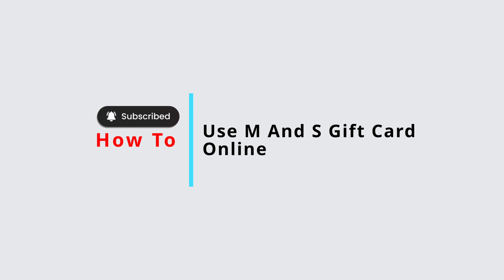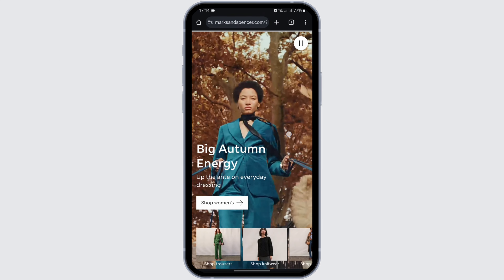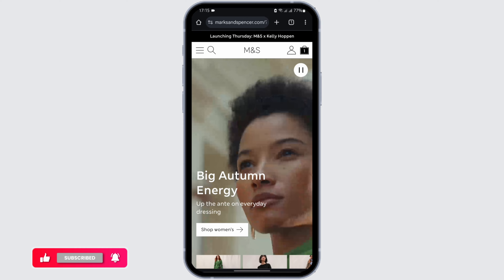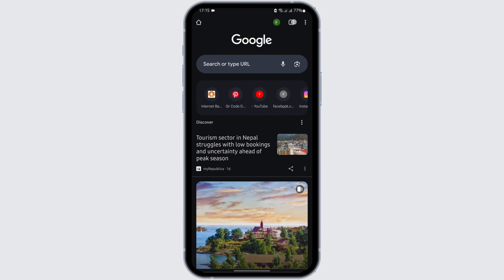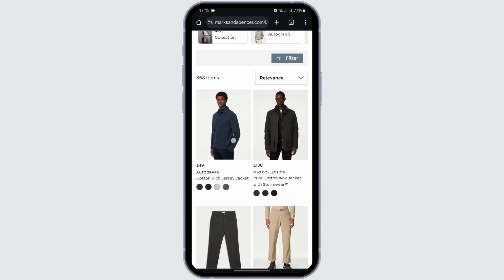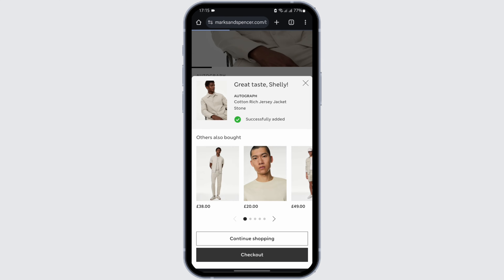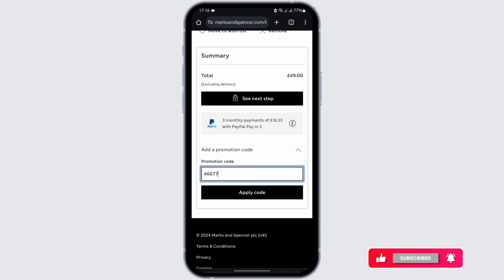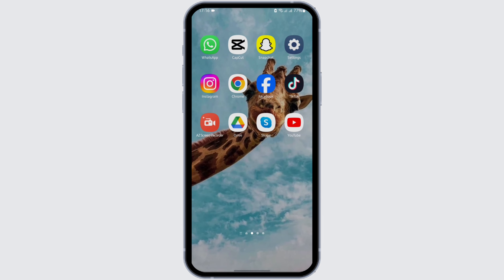How To Use M And S Gift Card Online 2024 (EASY GUIDE)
Tutorial On How to Use M&S Gift Card Online 2024 (EASY GUIDE)

Welcome to Official Help Desk! In this video, we'll guide you through how to use your Marks & Spencer (M&S) gift card online in 2024. Whether you’re shopping for clothing, food, or home goods, this easy guide will show you how to apply your gift card during checkout.

📝 Topics Covered:

- How to Check Your M&S Gift Card Balance: Step-by-step instructions on how to check the balance of your M&S gift card before making a purchase to ensure you have enough funds.

- How to Use M&S Gift Card at Checkout: Learn how to add items to your cart, proceed to checkout, and enter your gift card details, including the card number and PIN, to pay for your order.

- How to Combine Gift Cards and Other Payment Methods: Tips on using multiple gift cards or combining your gift card with another payment method if your balance isn’t enough to cover the total amount.

🕒 Timestamps for Easy Navigation:
0:00 - Introduction
0:05 - How to Check Your M&S Gift Card Balance
0:10 - How to Use M&S Gift Card at Checkout
0:15 - How to Combine Gift Cards and Other Payment Methods

💬 Have you used your M&S gift card online? What was your experience? Share your tips or ask for help in the comments section below!